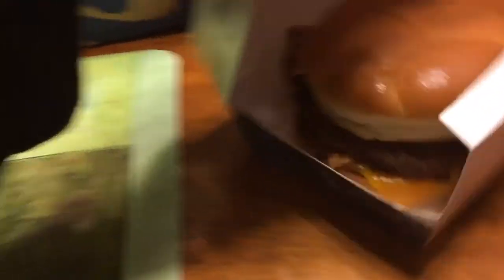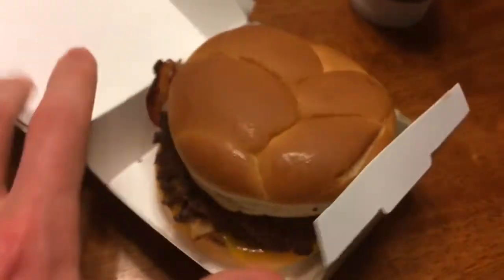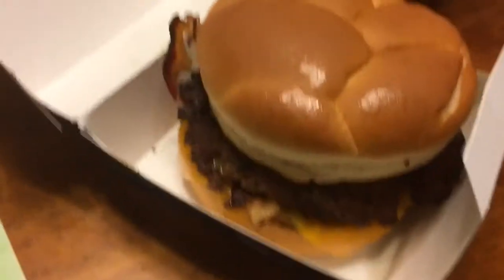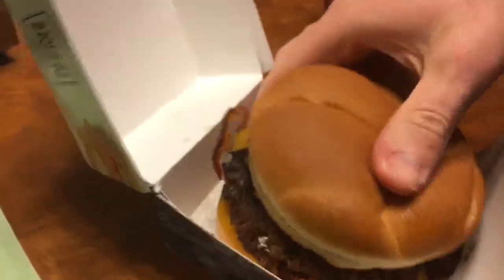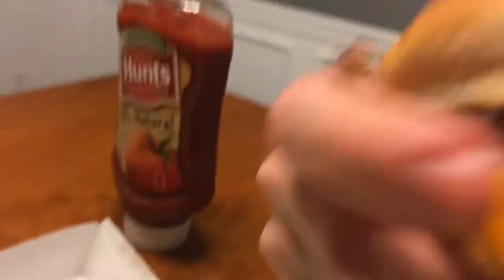Culvers Bacon Deluxe Burger Review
In this video we are going to be reviewing Culvers bacon deluxe cheeseburger.